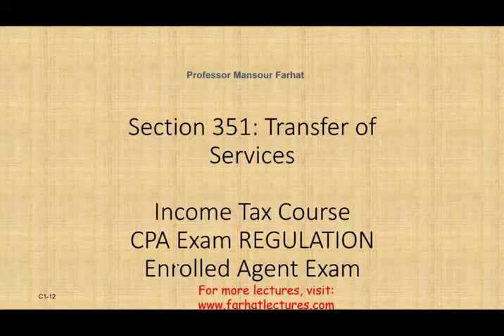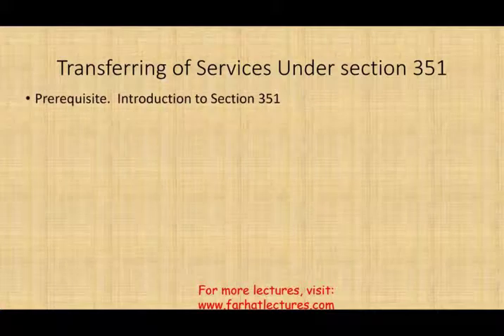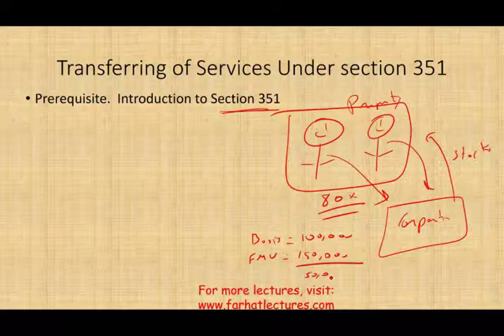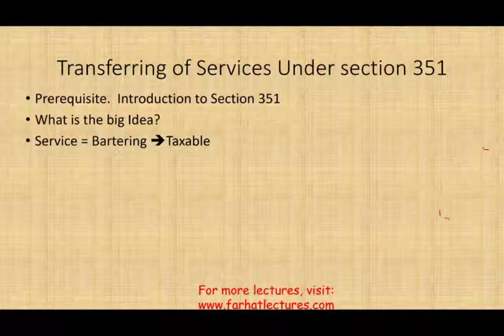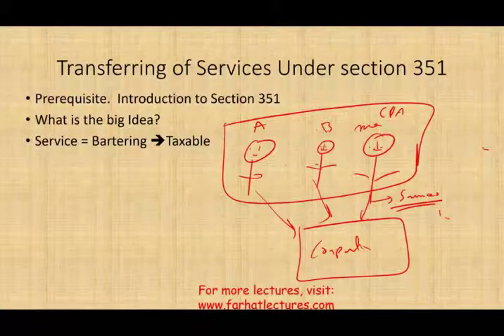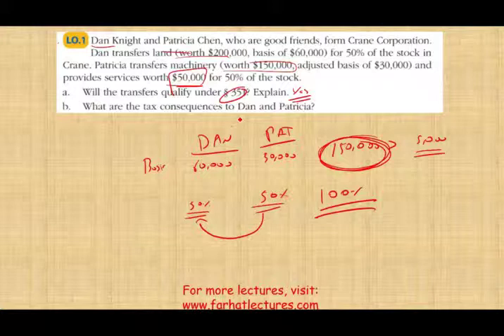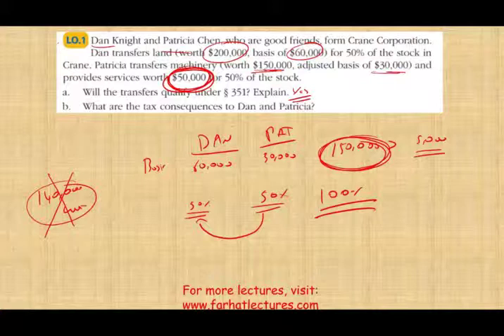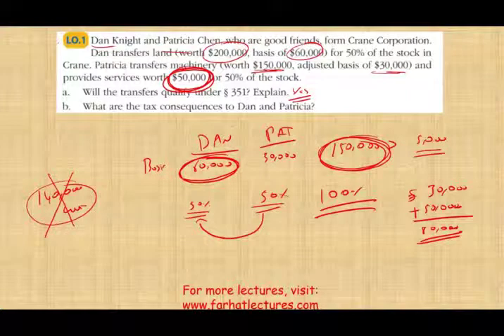Section 351 Transactions Services provided ¦ Corporate Income Tax Course ¦ CPA Exam Regulation